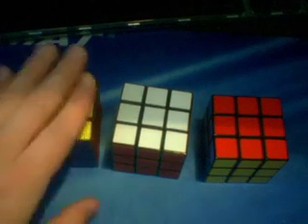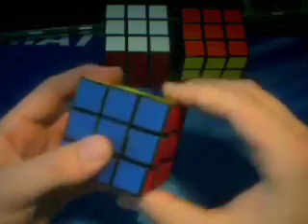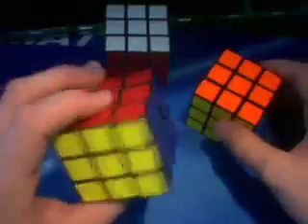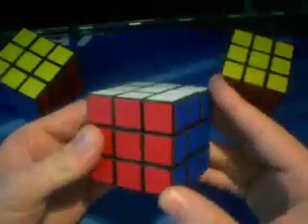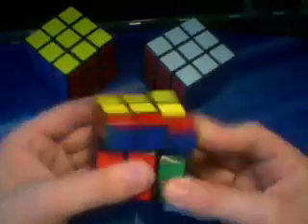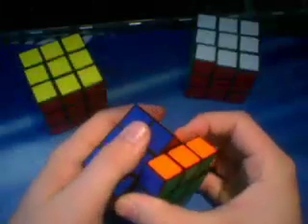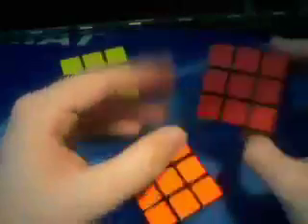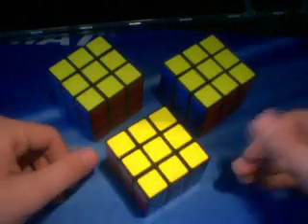Stickers vs Tiles for Rubik's Cubes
some of the differences between tiles and stickers and which one(s) are best on certain puzzles.